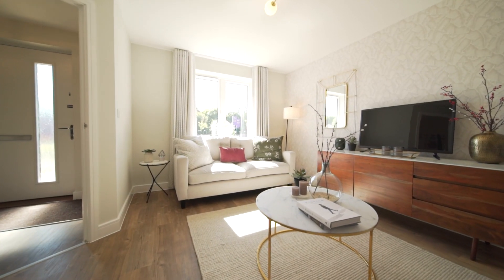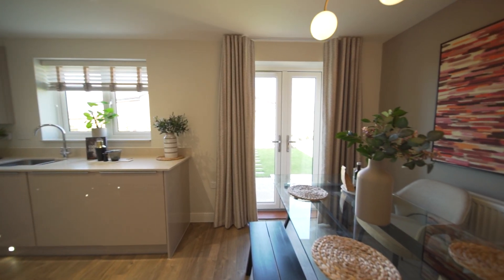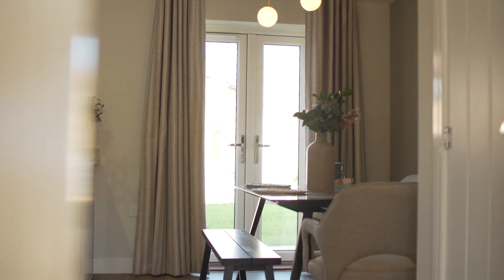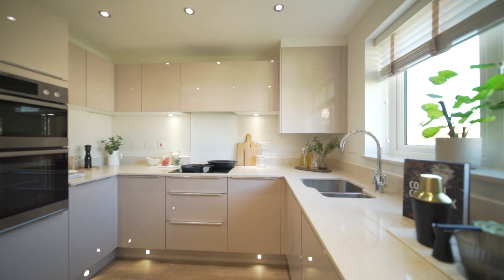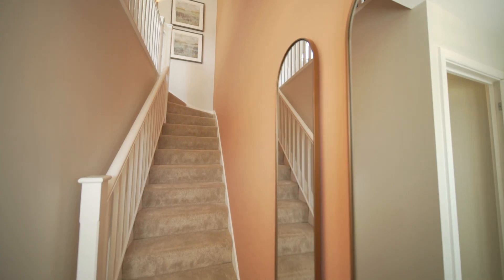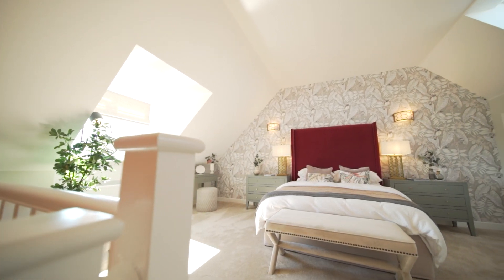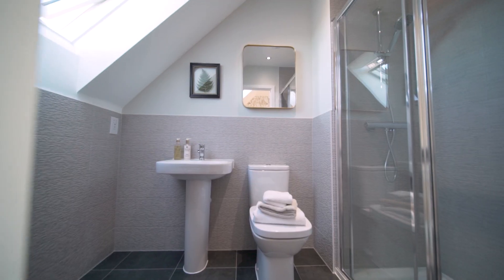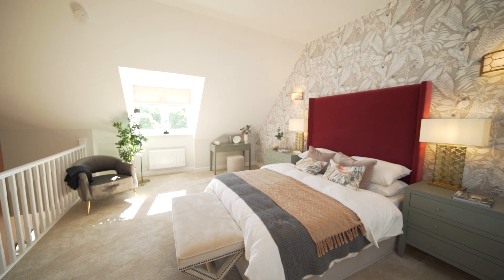Taylor Wimpey - The Elliston at Lyde Green